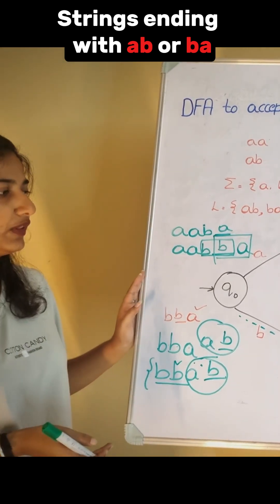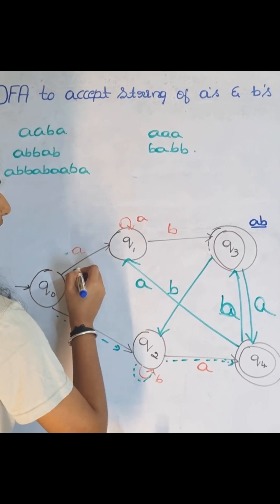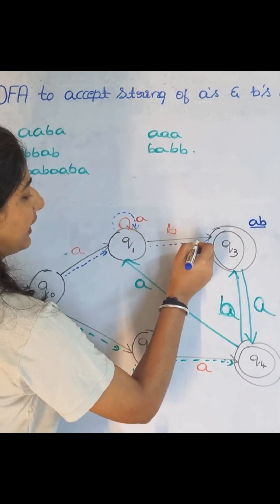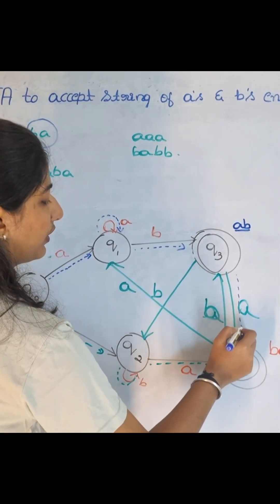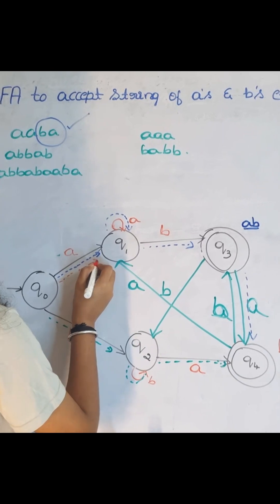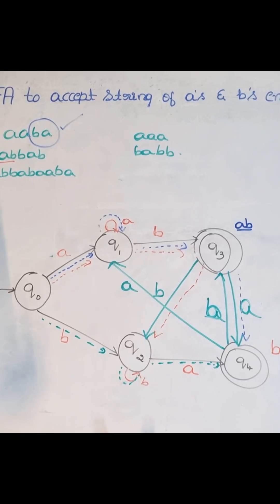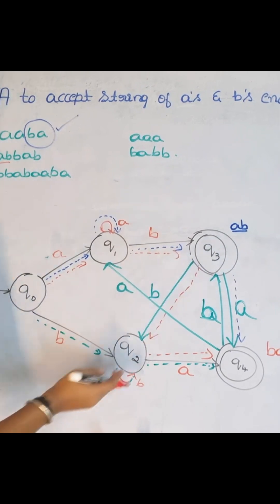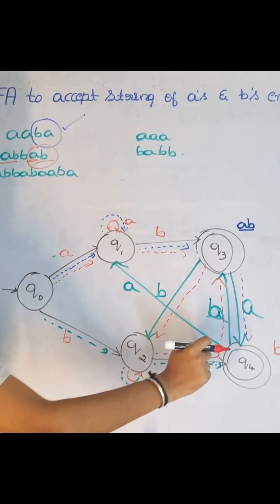DFA to Accept Strings Ending with AB or BA| Automata Theory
In this YouTube Shorts, we solve the DFA to accept strings of a’s and b’s ending with AB or BA in the simplest way!
You’ll learn how to design states, transitions, and acceptance conditions step-by-step — perfect for Automata Theory exams and quick concept revision.
This short makes DFA concepts easy and fun with a clear, logical approach.